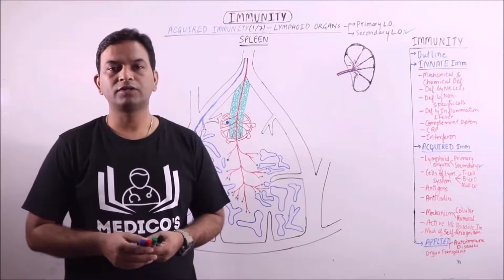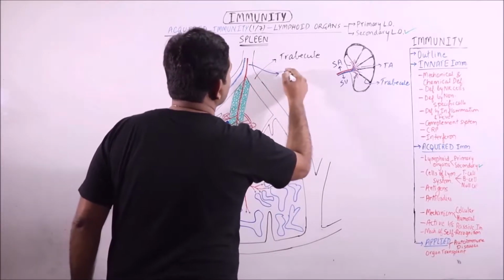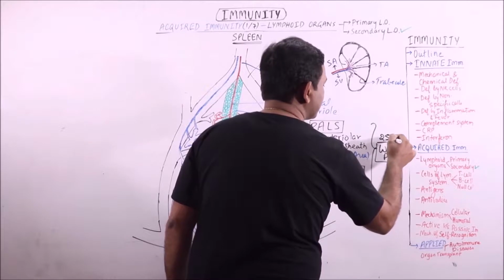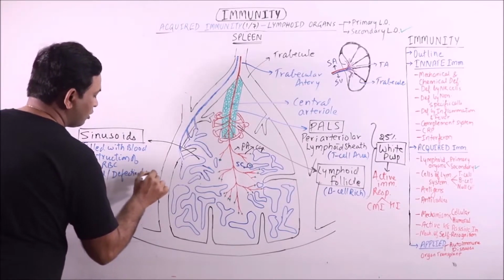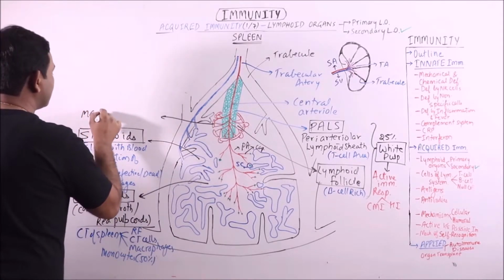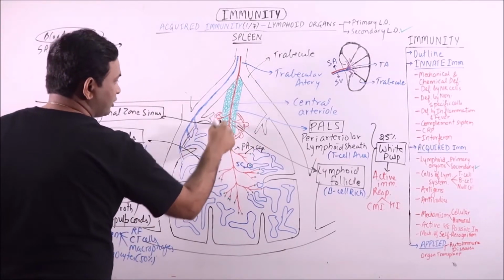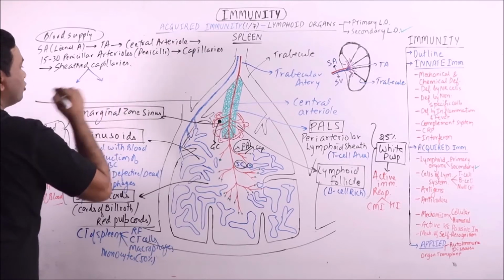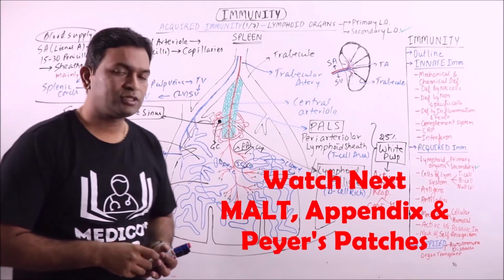PHY.15.020. Acquired Immunity (1-7) – Spleen | Dr. Prashant Sharma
In this video on Acquired Immunity, structure and functions of Spleen are discussed.